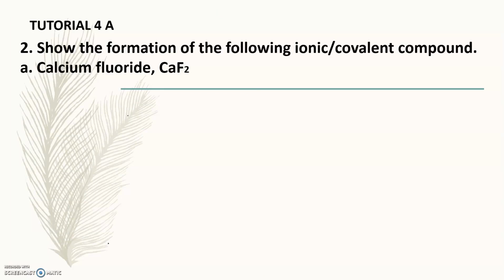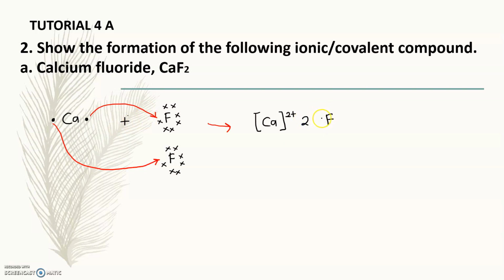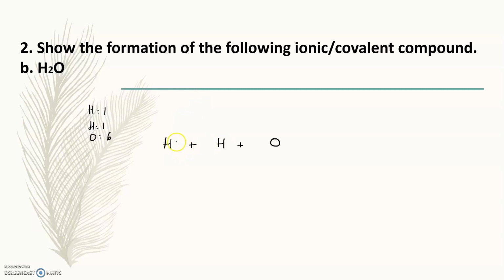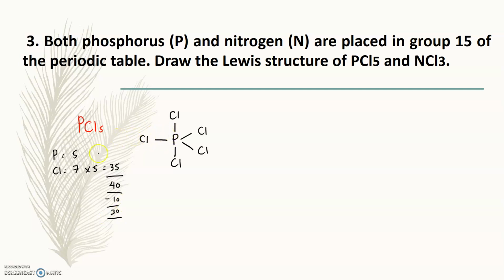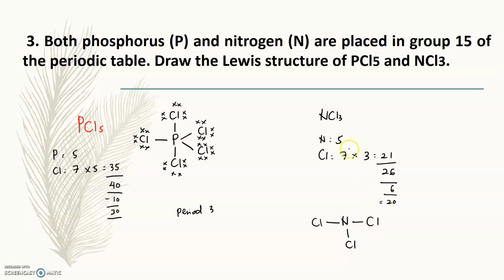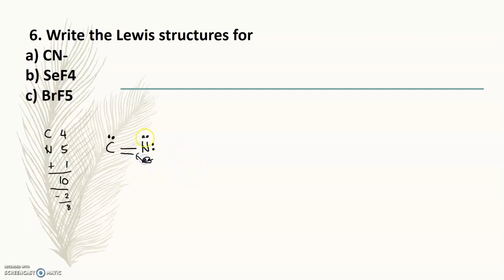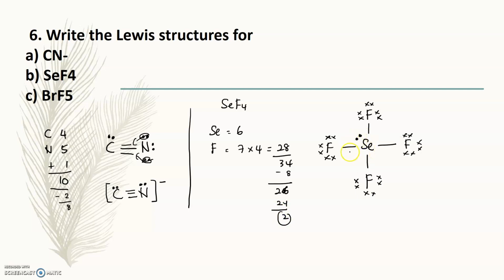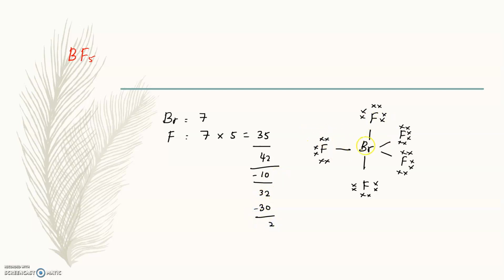DISCUSSION QUESTION CHAPTER 4_4A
DISCUSSION QUESTION CHEMICAL BOND